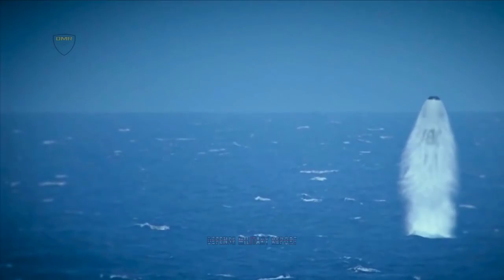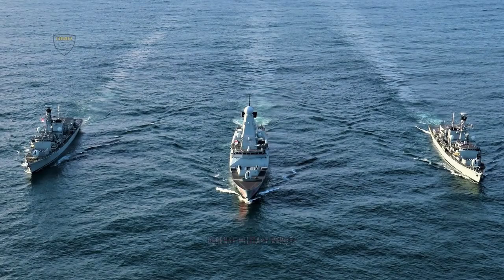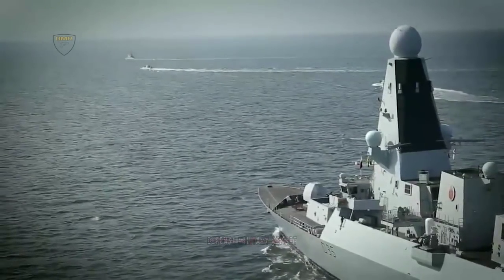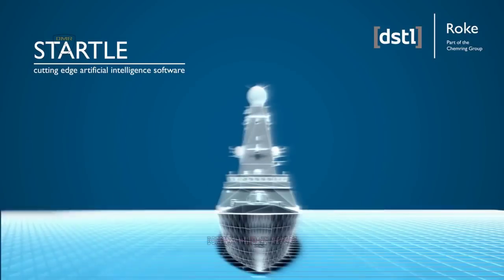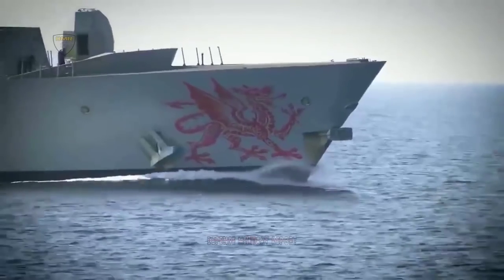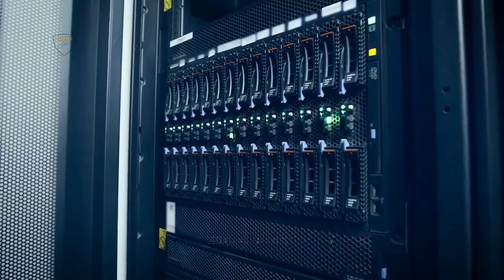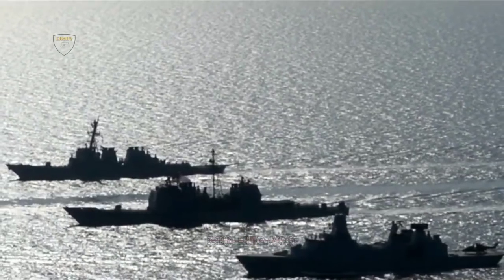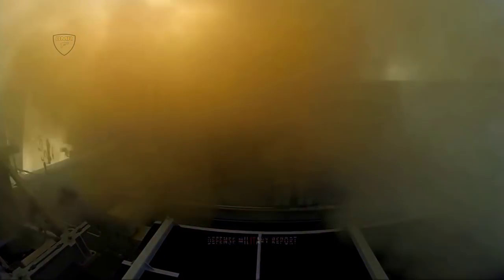Incredible! Royal Navy Warships using A.I. to defeat supersonic missile attacks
The Royal Navy is using artificial intelligence for the first time at sea in a bid to defeat supersonic missile attacks.

Scottish Secretary Alister Jack, said: “It’s vital that our brave and highly skilled Armed Forces stay ahead of the game for the security of the United Kingdom and our allies.”
“The Royal Navy’s use of artificial intelligence for the first time at sea is an important development in ensuring readiness to tackle threats we may face. I’m proud to see that two Scottish built Royal Navy vessels are at the heart of this exercise in the waters off the Hebrides.”